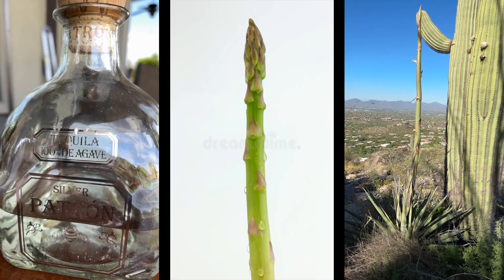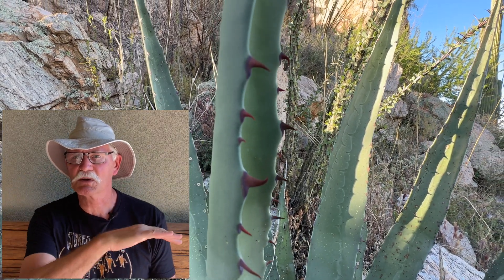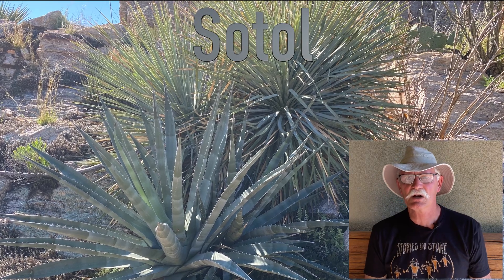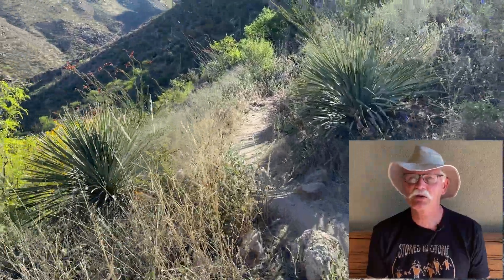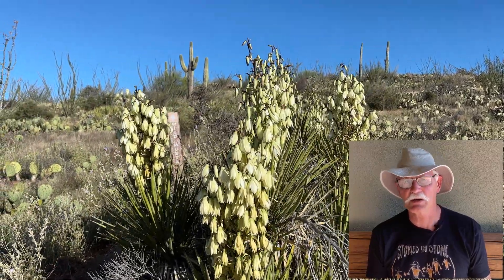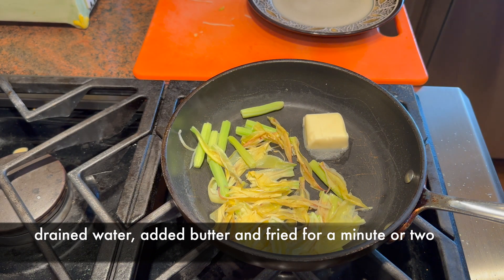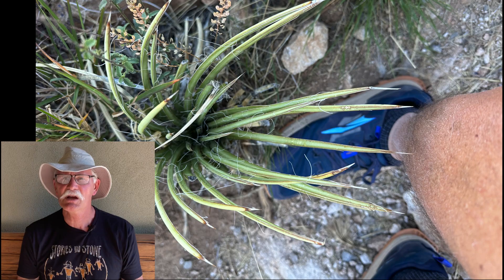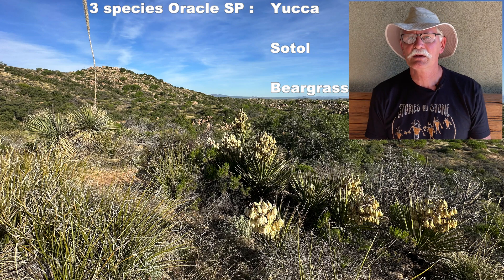Desert asparagus : agave, sotol and yucca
A hiker's guide to the Asparagaceae family.  How to identify, where to find them, and what parts are edible.
0:00 Intro
0:57 Agave
3:54 Sotol
5:51 Yucca
7:54 Harvesting, cooking yucca flowers and fruit
10:00 Soaptree yucca
10:36 Shin daggers
11:22 Beargrass
12:36 Outro